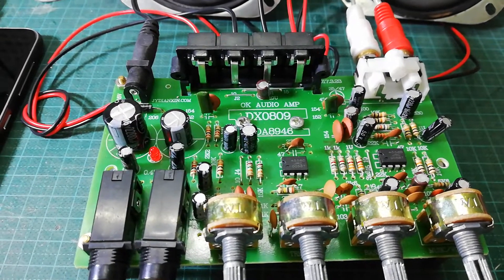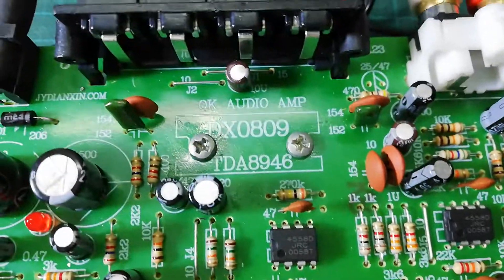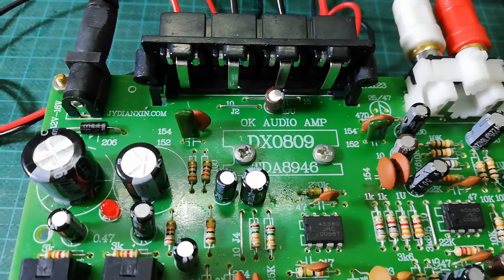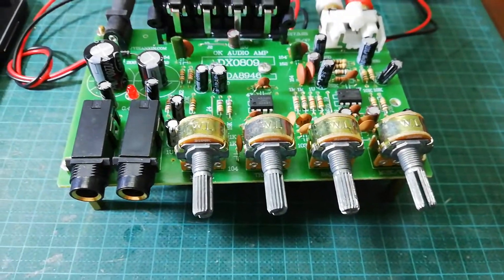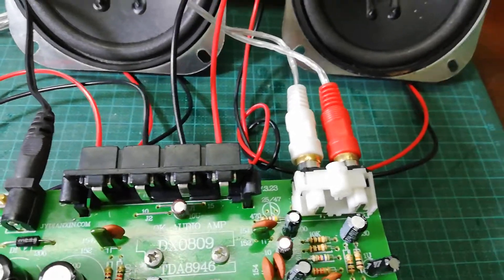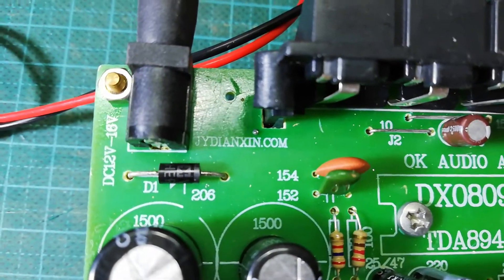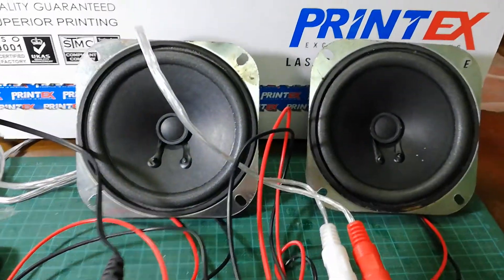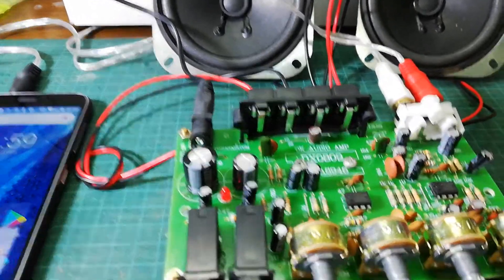Dx0809 amplifier board with tda 8946 ic 60 watt output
Tda 8946 ic is very popular in the world sound world. This Dx0809 amplifier board gives clear sound and it is suitable for home amplifier.